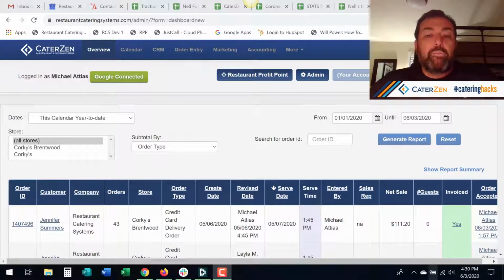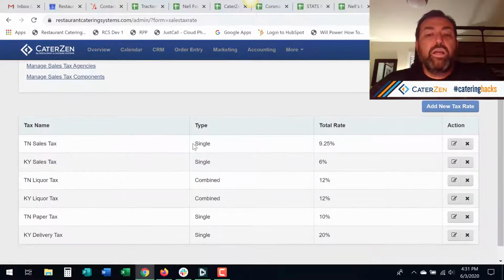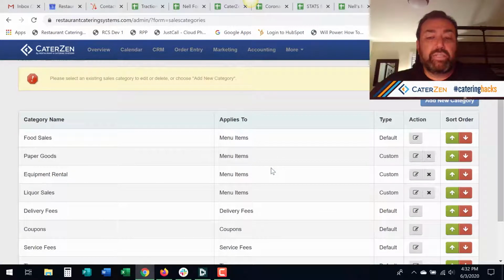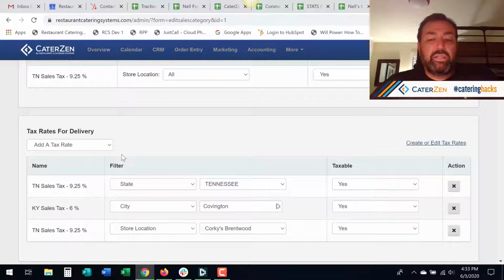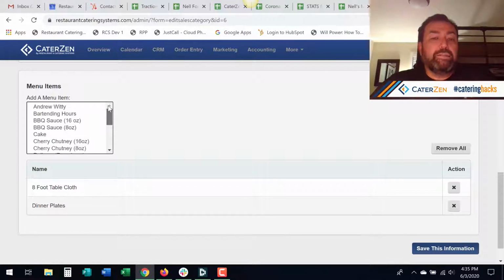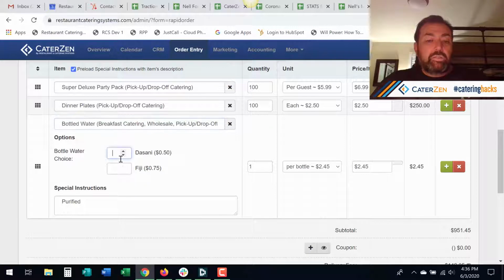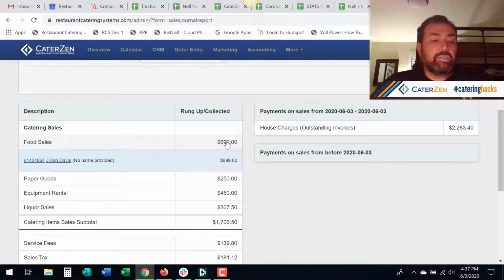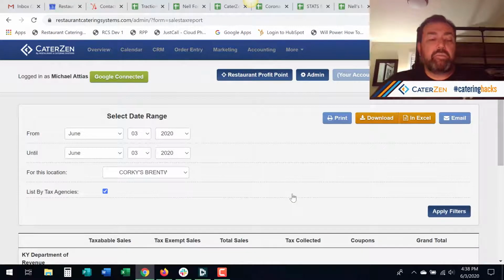Catering Software Feature Sales Tax Module